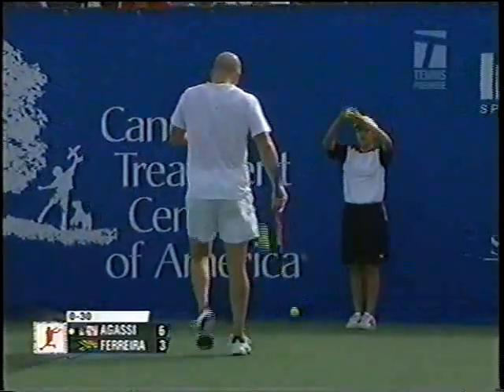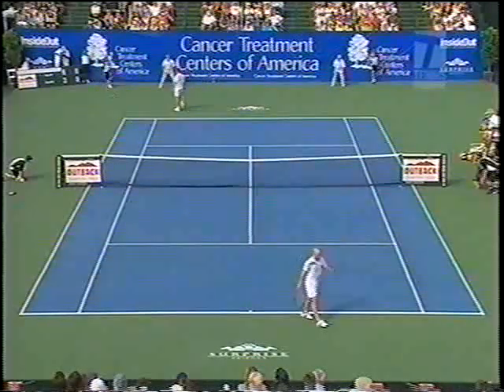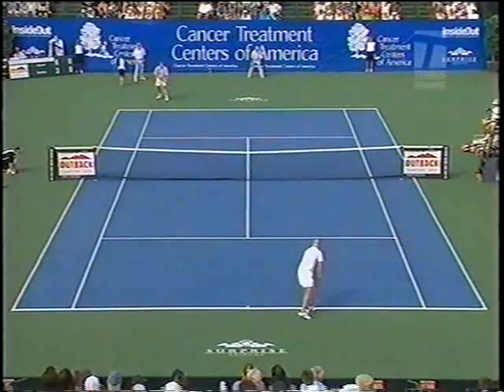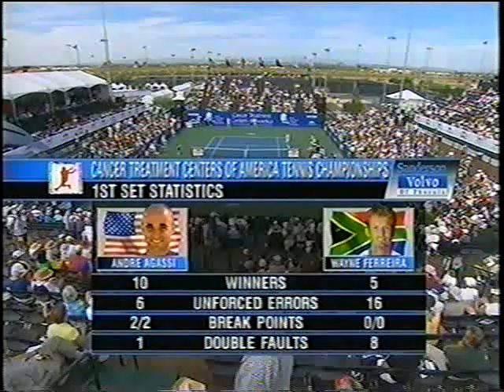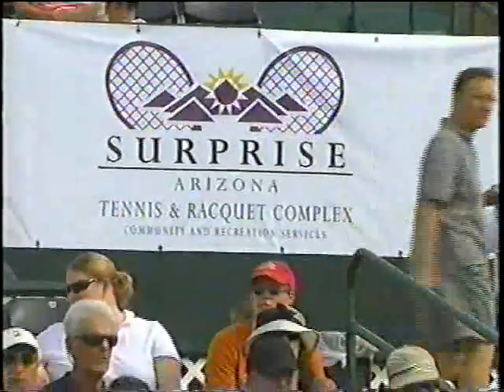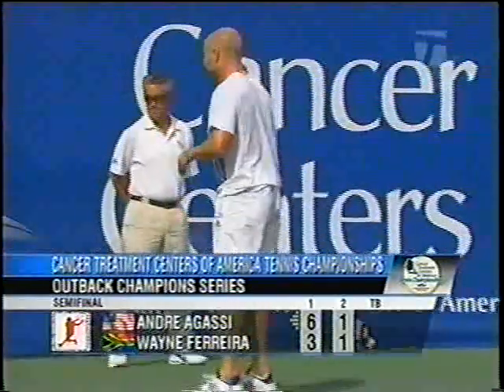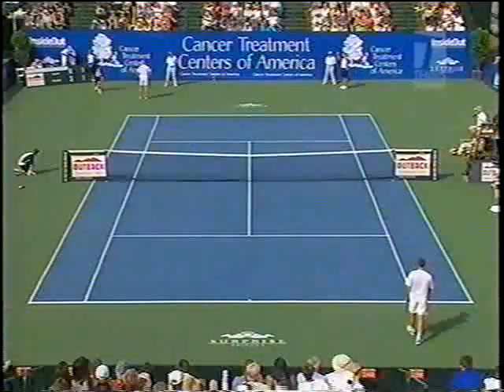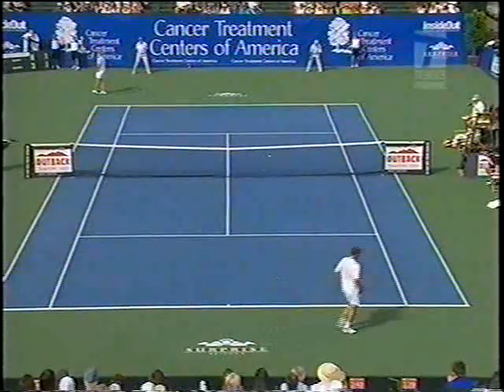Wayne Ferreira Vs Andre Agassi 6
Cancer Treatment Center of America, exhibition 2009